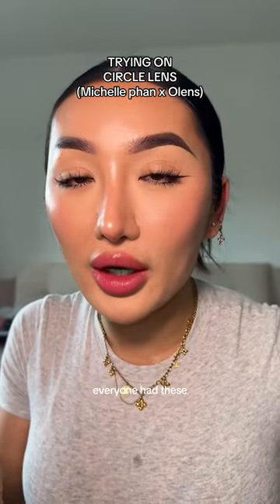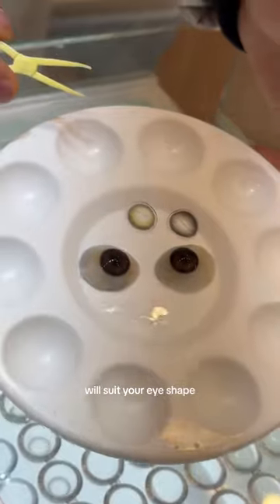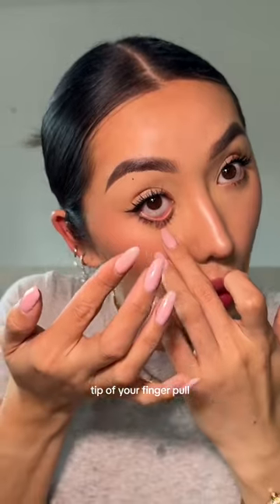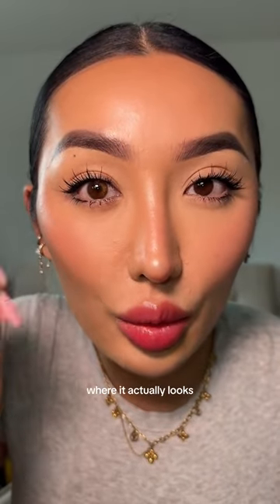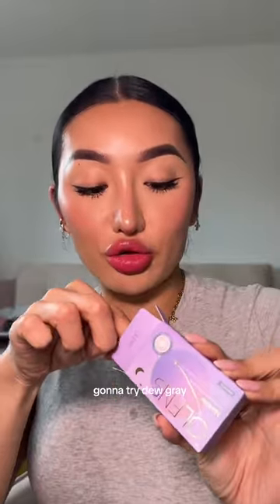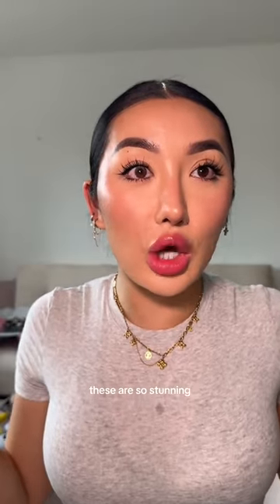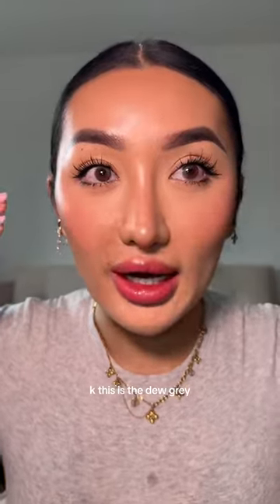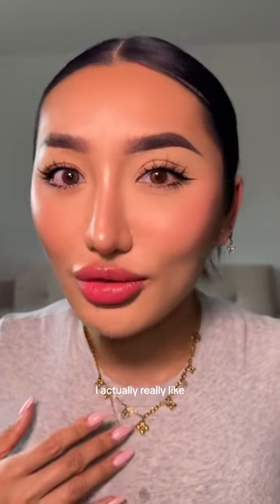"This looks like i was naturally born like this❤️"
"Look like My Eyes But a little bit Better!!"
The MLBB trend is over! The 𝐌𝐄𝐁𝐁 era is here!
Check out @xthyle's NEW obsession for natural eyes!
With Moonrise made by @michellephan,
be naturally brown, grey colored- eyes!

📌𝐂𝐨𝐧𝐭𝐚𝐜𝐭𝐬 𝐈𝐧𝐟𝐨
𝐌𝐨𝐨𝐧𝐫𝐢𝐬𝐞 𝐅𝐚𝐰𝐧 𝐁𝐫𝐨𝐰𝐧, 𝐃𝐞𝐰 𝐆𝐫𝐚𝐲
1Month | 2p | G.DIA 13.0mm